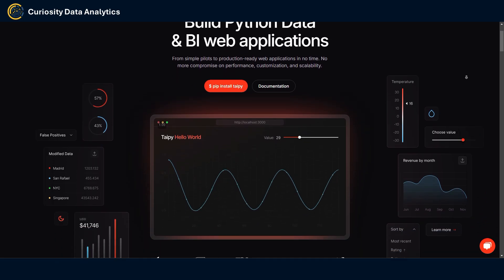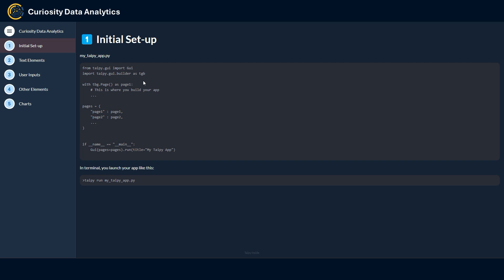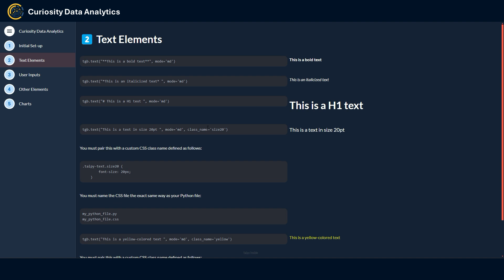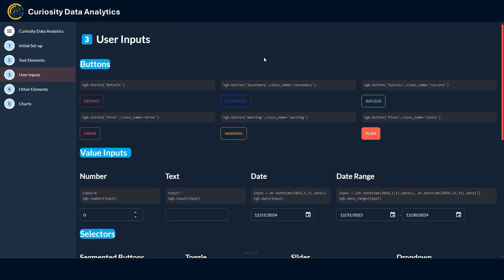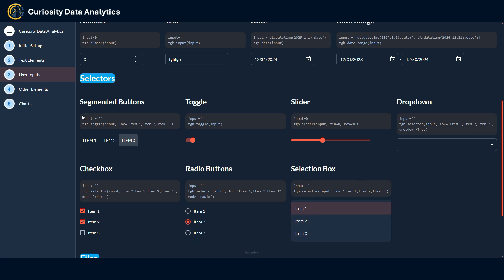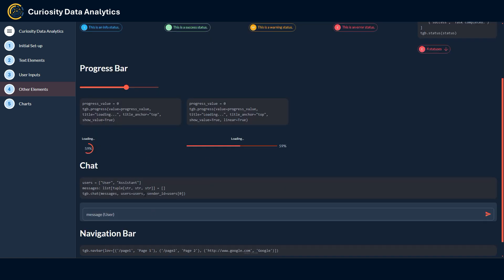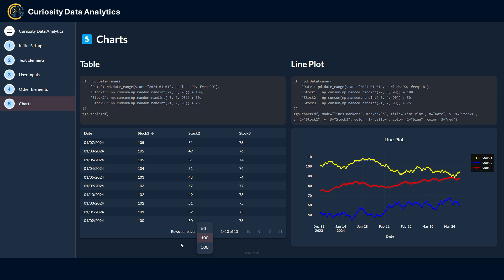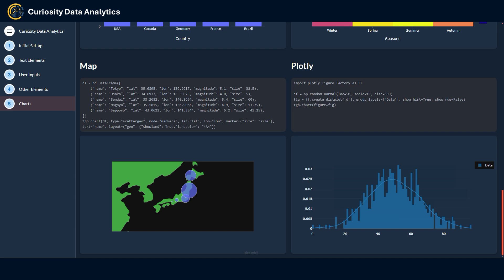Taipy: A Powerful Alternative to Streamlit? | Beginner Guide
In this video, we explore Taipy, a Python library for building data-driven apps, dashboards, and AI applications. Similar to Streamlit, Taipy offers various UI components, input widgets, and data visualization tools.

📝 Topics covered in this video:

- Setting up a Taipy app and running it locally
- Creating text elements with markdown support
- Using buttons, inputs, and selectors for user interaction
- Managing file uploads and downloads
- Displaying status messages and progress bars
- Implementing chat elements and navigation bars
- Building tables and charts with Plotly integration
- Exploring map visualizations with scattergeo

Is Taipy a real alternative to Streamlit? Watch until the end to find out!